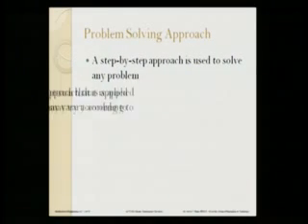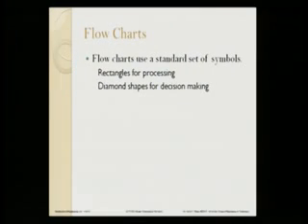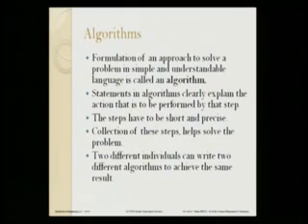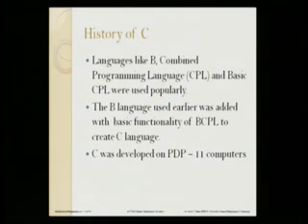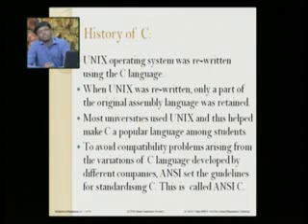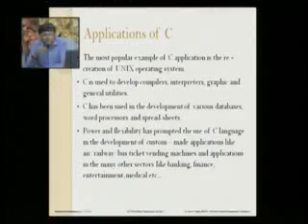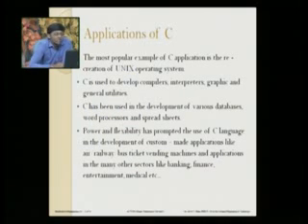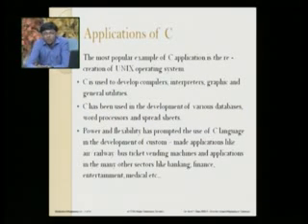Mr Satvik Khara Computer Programming & Utilization Introduction to Computer & Program 1